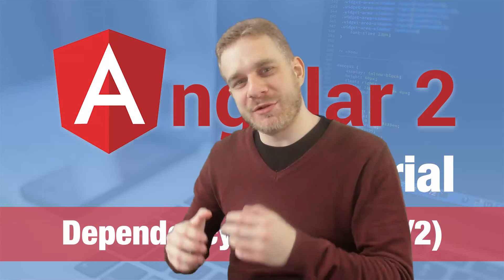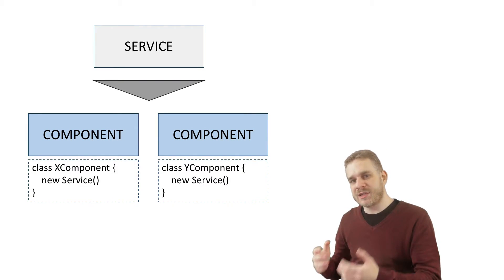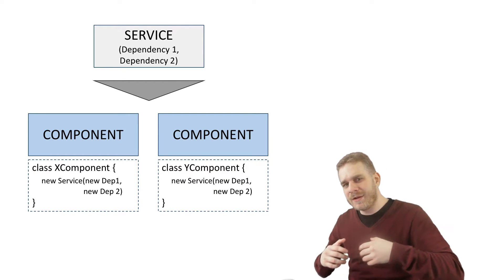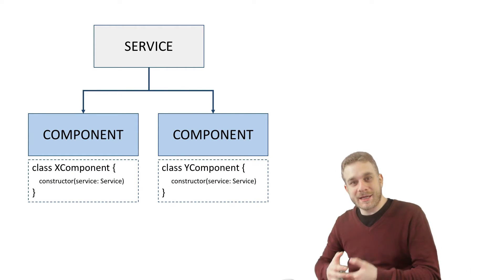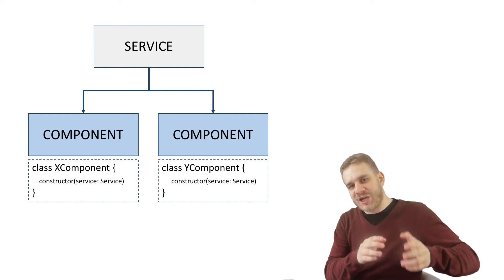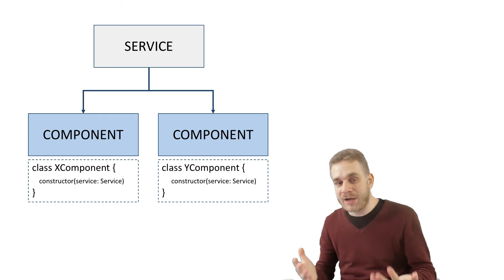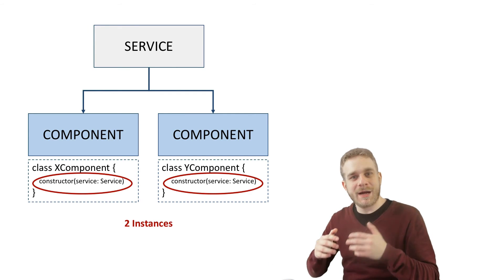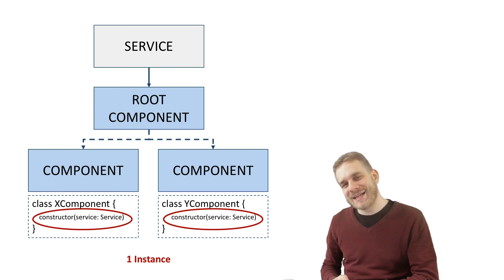Angular 2 Tutorial (2016) - Dependency Injection (1/2)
Angular 2 Tutorial on Dependency Injection. This video explains what Dependency Injection is and how it works in Angular 2.